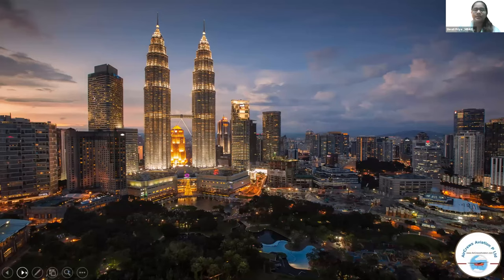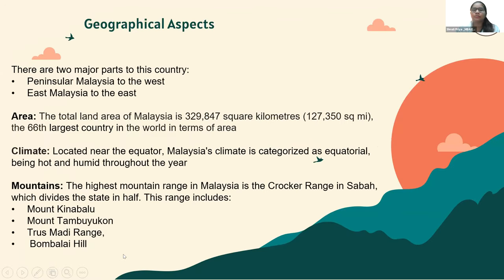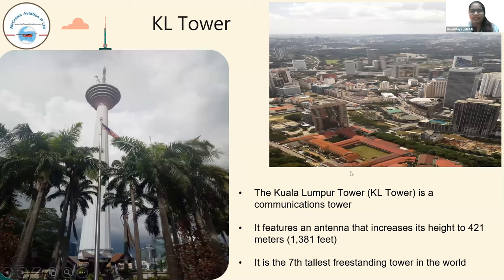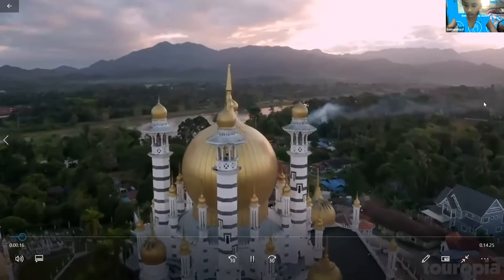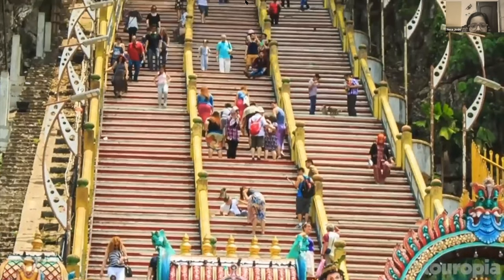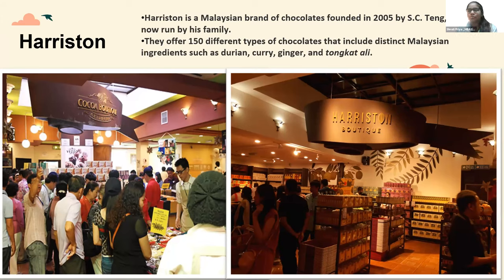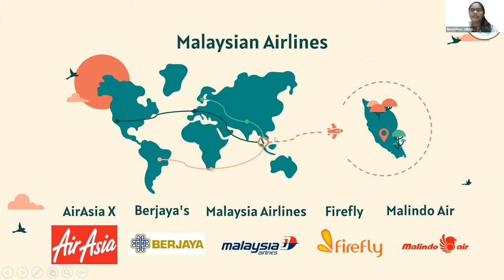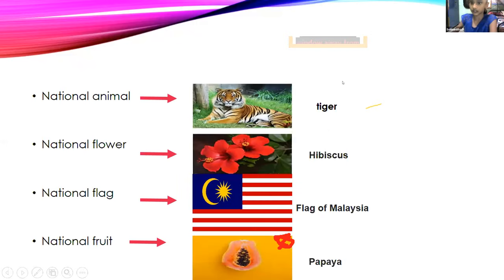Kids Virtual World Tour of Malaysia 3 June 2021 with Shruti Priya, Sonal Sharma, Donia Elizabeth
Kids Virtual World Tour of  Malaysia 3 June 2021 with Shruti Priya, Sonal Sharma,  Donia Elizabeth, Akansha Sharma